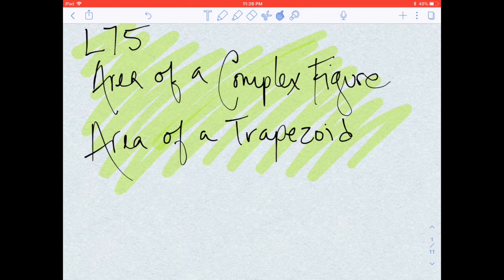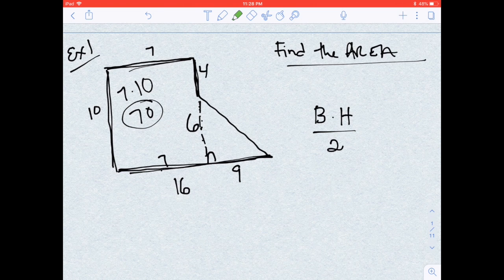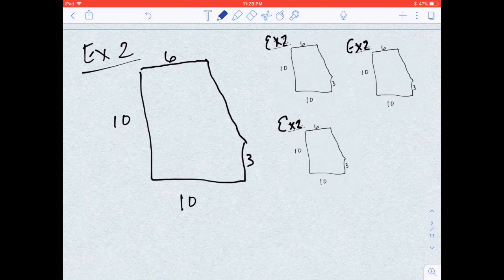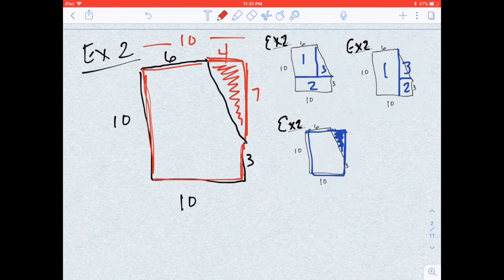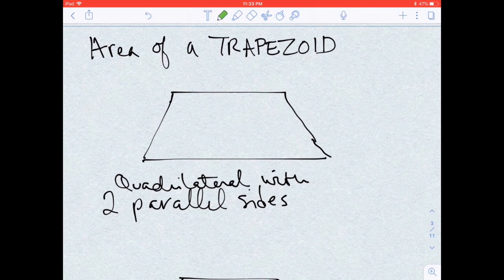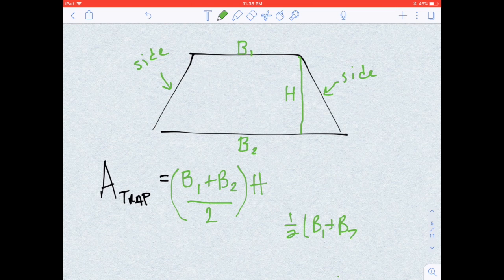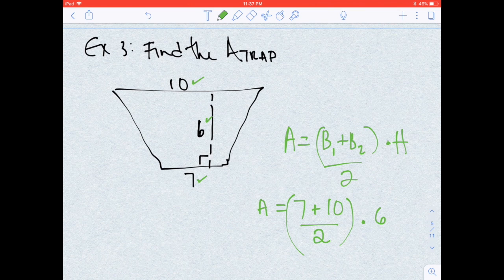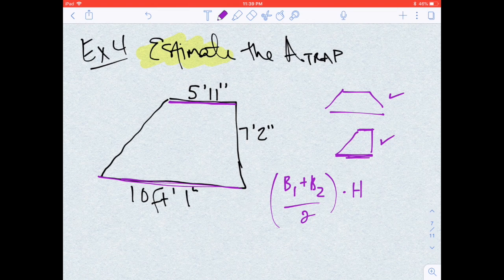31 L75: Area of Complex Figures and Trapezoids